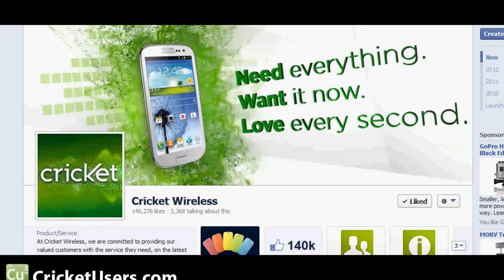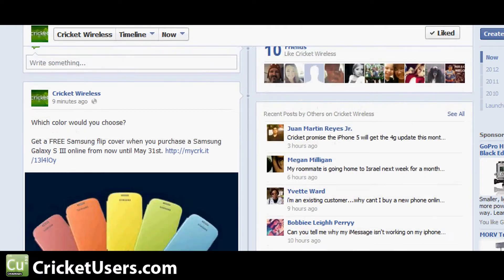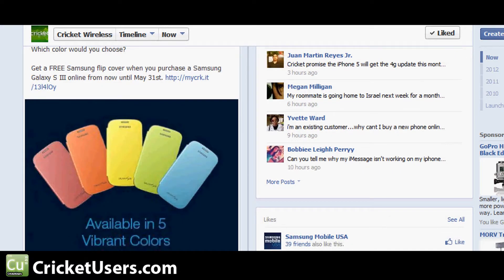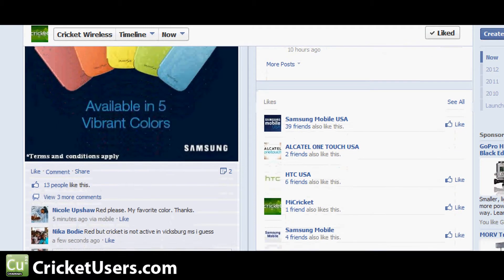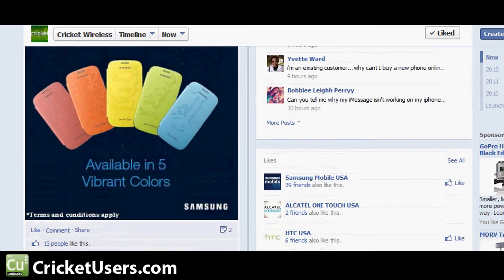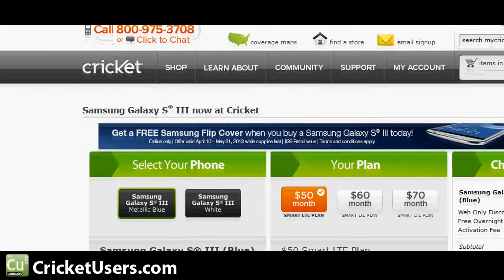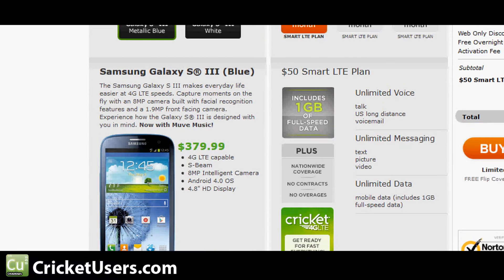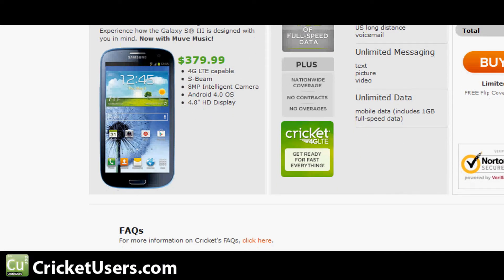CricketUsers.com - Cricket Wireless is Promoting Sales of the Galaxy S3 with a Flip Cover Offer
What do you think?  S4 coming soon?